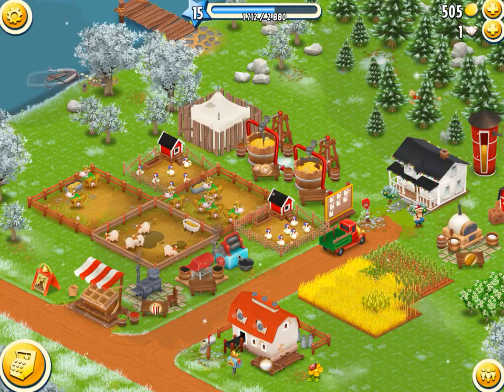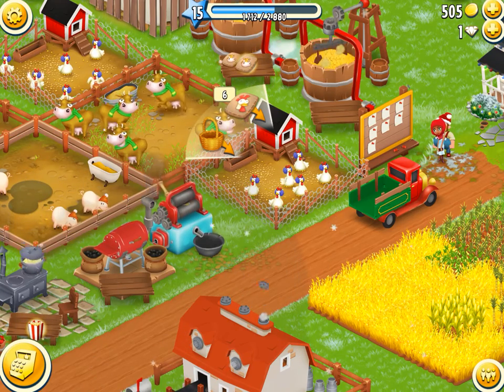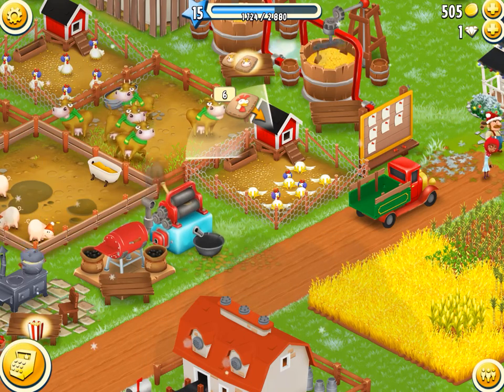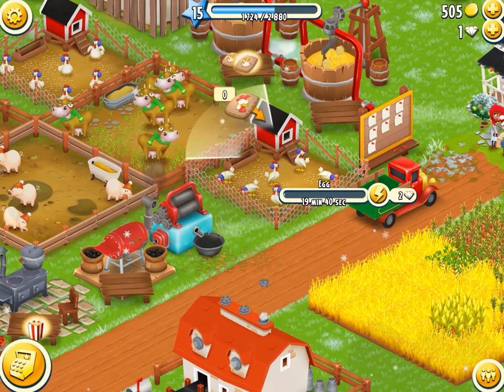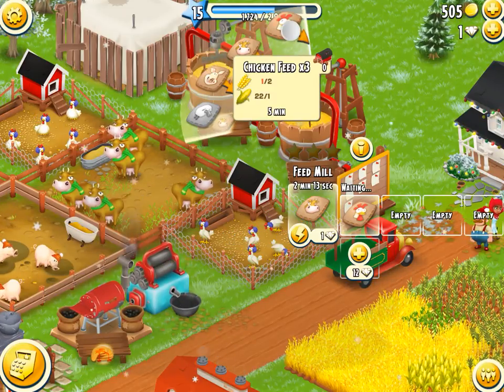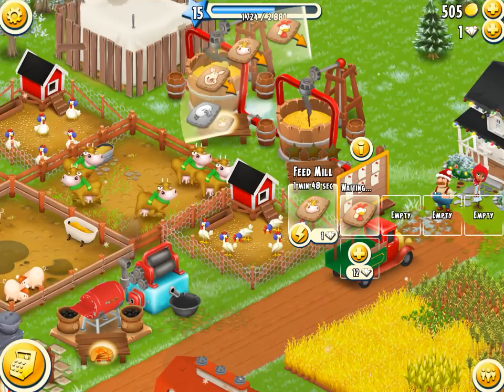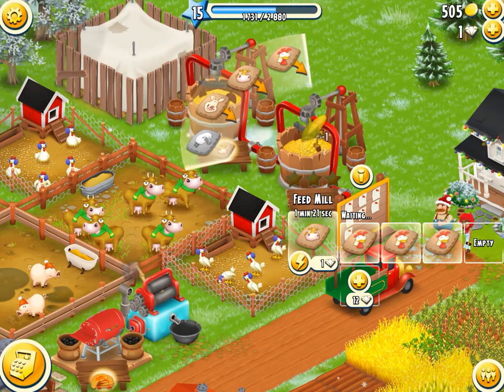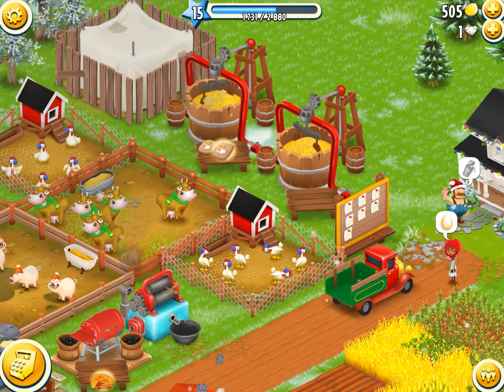Hay Day - Harvest Eggs - Feed Chicken - QUICK LEVEL UP